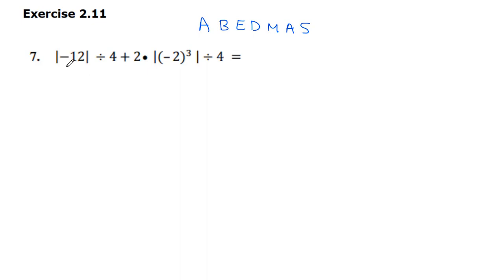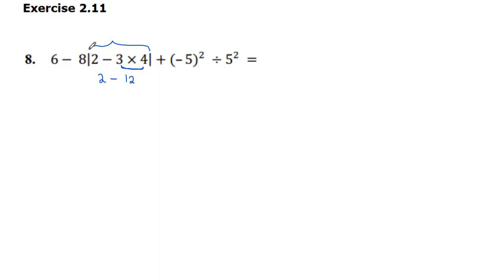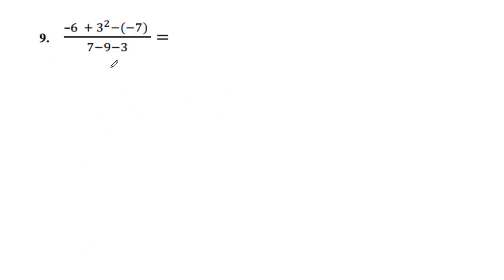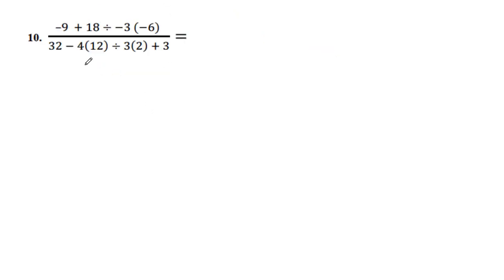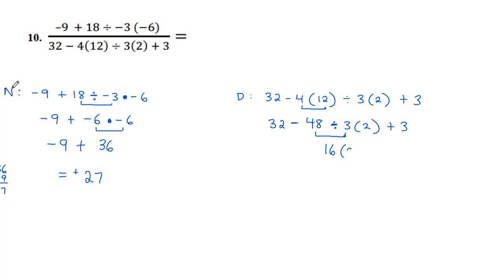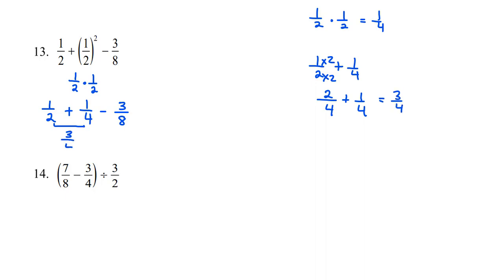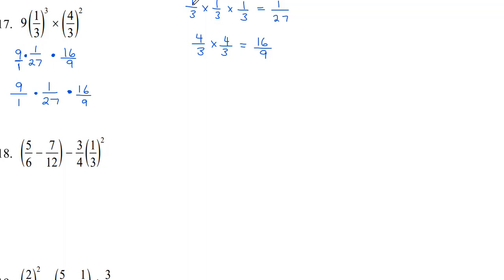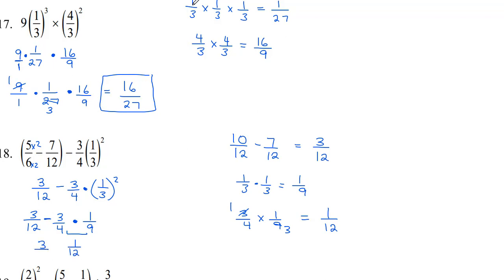Pre-Alg Lesson 2.11b